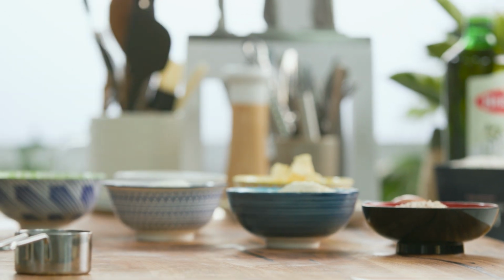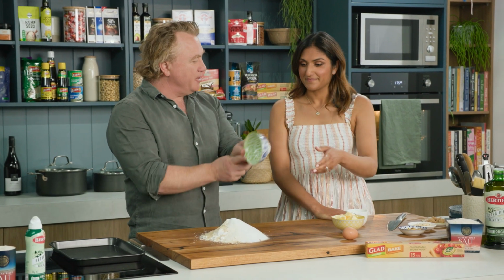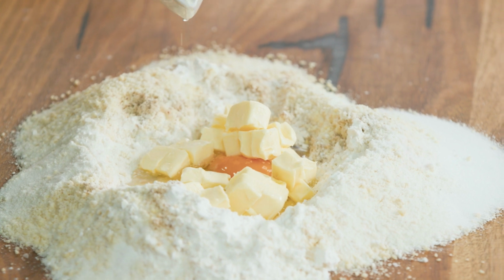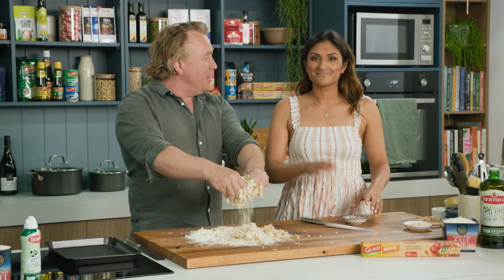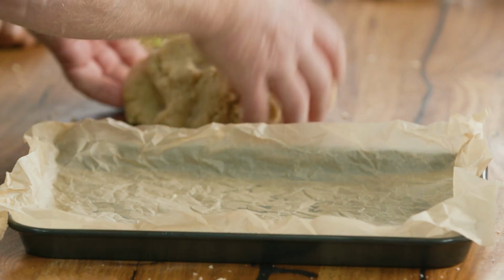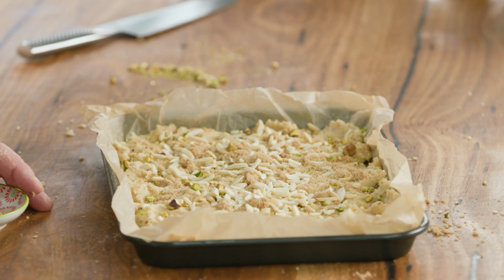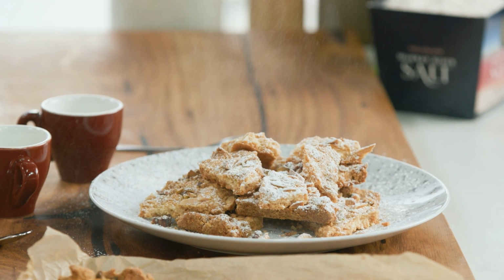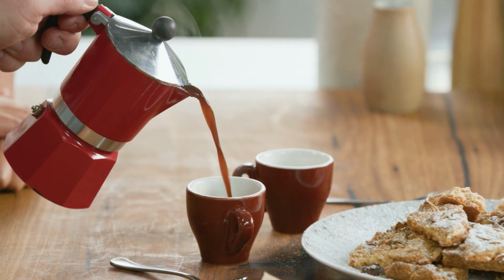Crumble Cake | GCBC14 Ep34